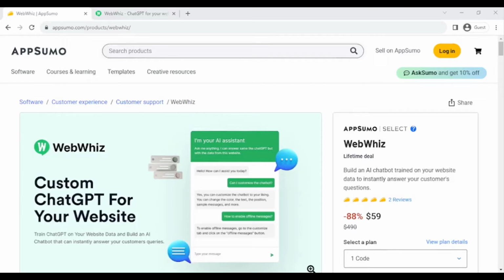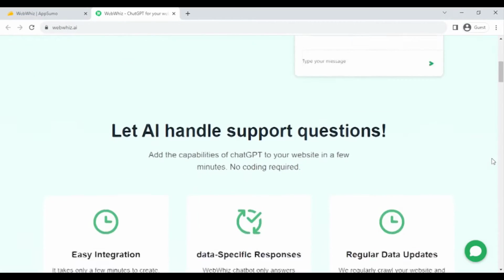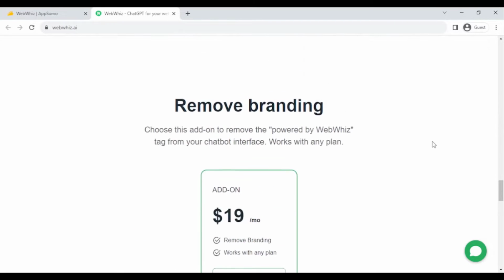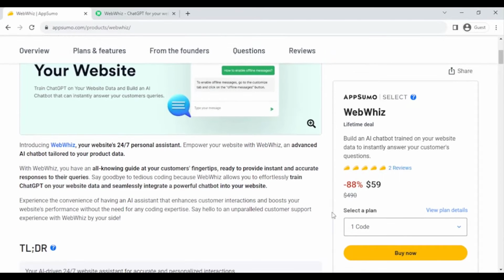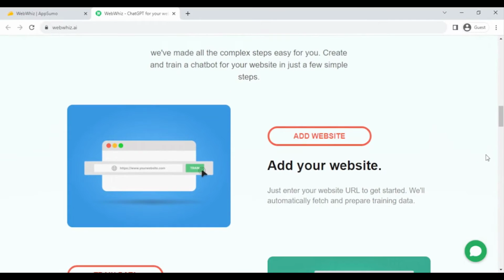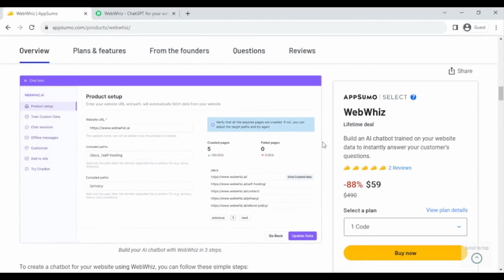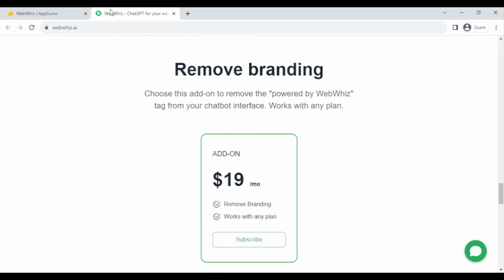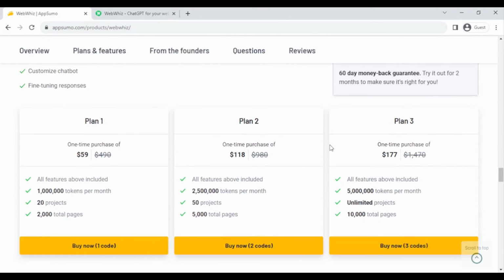WebWhiz Lifetime Deal $59 Appsumo & WebWhiz Review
If you're looking to create a chatbot that can help answer customer's questions on your website, then you need to check out WebWhiz! In this review, I'll tell you all about WebWhiz and their lifetime deal $59.

WebWhiz is a software company that offers a subscription service that allows you to create a chatbot that is trained on your website data. With this chatbot, you can instantly answer customer's questions on your website. Whether you're a small business or a large corporation, this is a great tool to keep your customers happy and satisfied!

Visit the  "WebWhiz Appsumo lifetime deal" deal page.